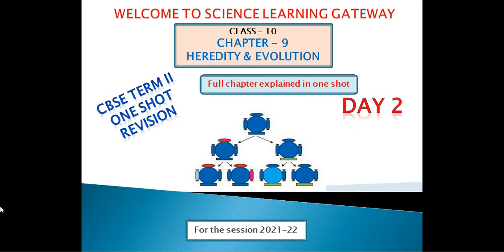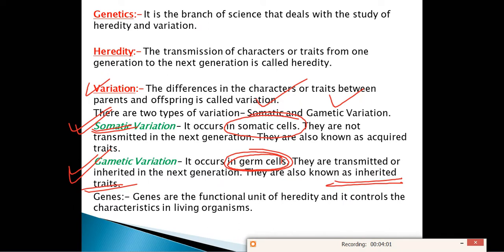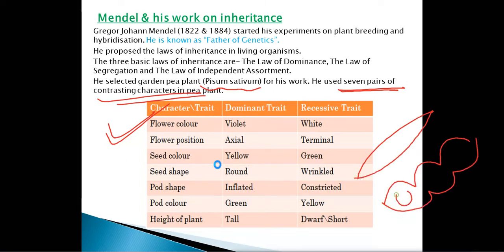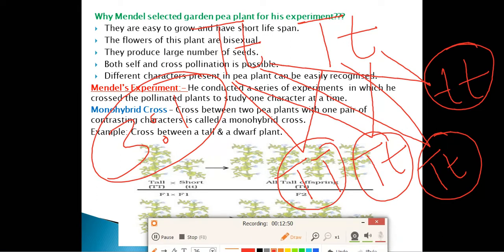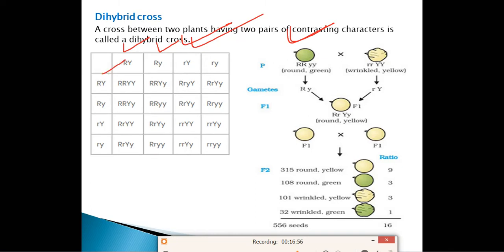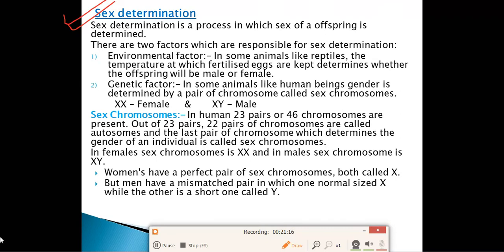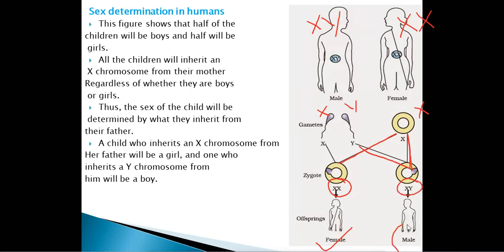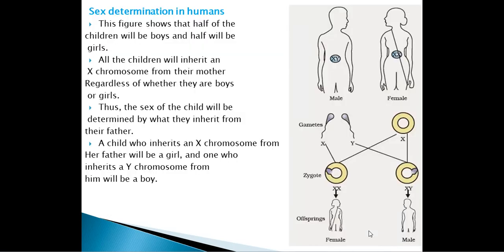Class-10 Heredity & Evolution| Term-2 CBSE| One shot Revision| Full Chapter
In this tutorial I have covered Heredity Part in just 30 mins, complete notes also you will get here.